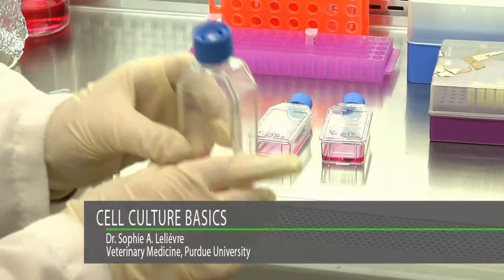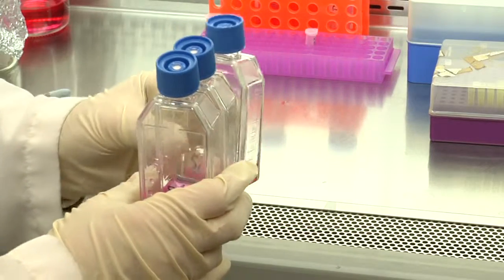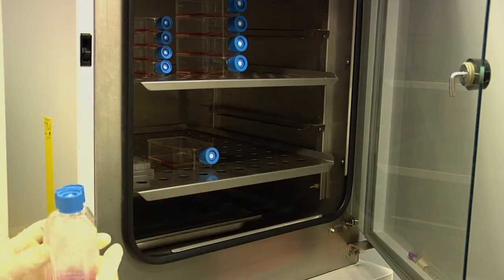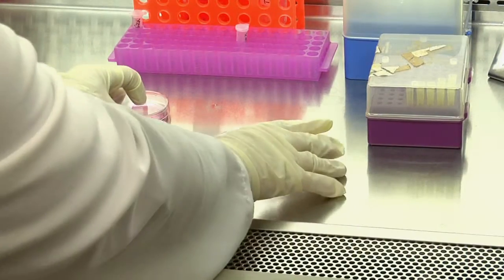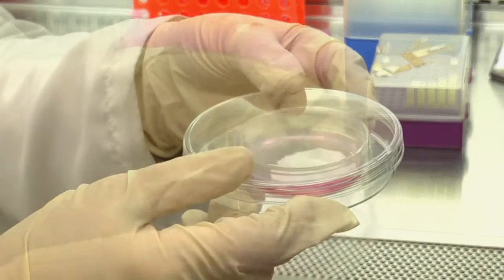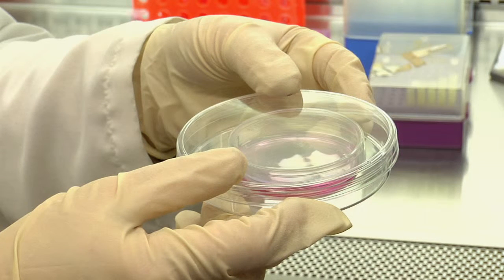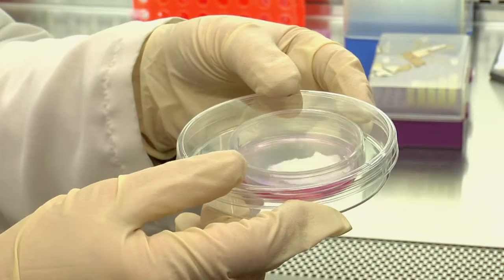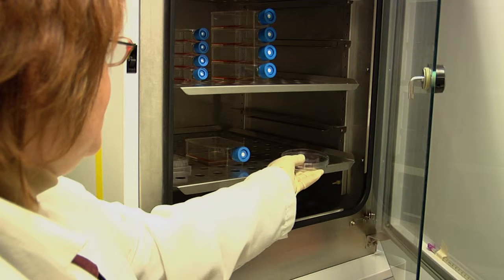Cell Culture Basics 13: Bringing and keeping culture vessels inside the cell culture incubator